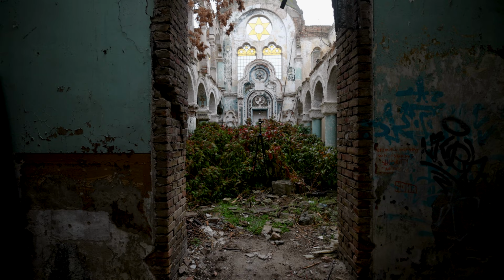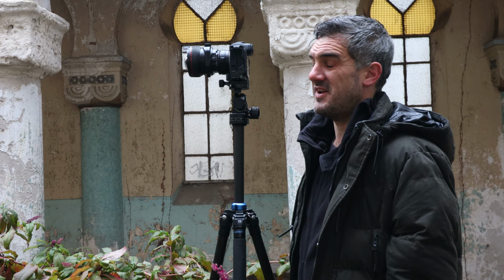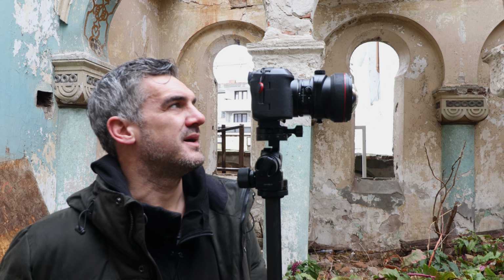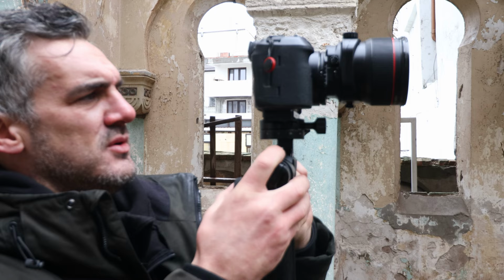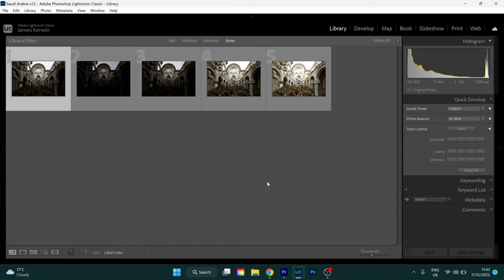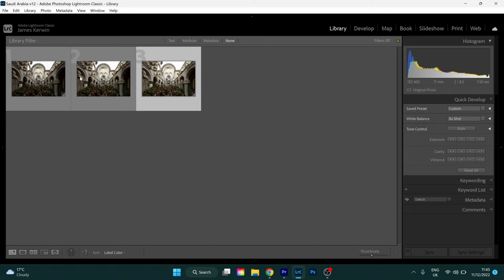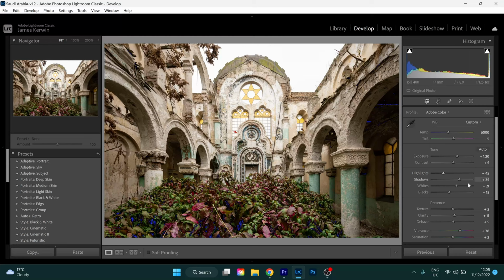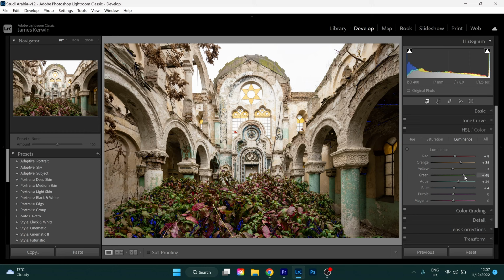Simple Tips To IMPROVE COLOURS In Your Fine Art Architecture Photos!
We have a new series for you  - from Romania. I filmed 4 new videos a couple of weeks back and this is the first. And we are discussing COLOUR - and in particular, I give you simple tips to maintain colour in your architectural images. Including both IN CAMERA and LIGHTROOM tips.

There is also a cool video by a guy called Sam that was recently uploaded that seems to be popping up a lot on Youtube, perhaps check this out as well for final touches! And add a grade on your images also - I have linked at the end Sams video

If you enjoyed this video, please consider giving it a thumbs up and let me know what you think in the comments below - I guarantee I will get back to you. James.

WATCH THESE PLAYLISTS NEXT:
🔘All About Tilt-Shift Lenses
🔘Architecture on Location
🔘Tutorials on Location